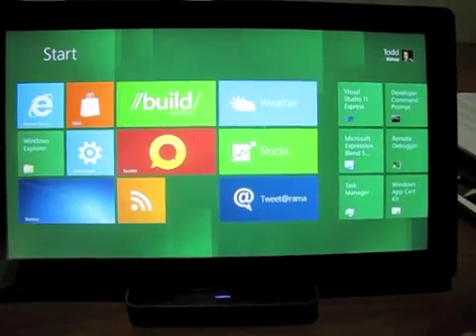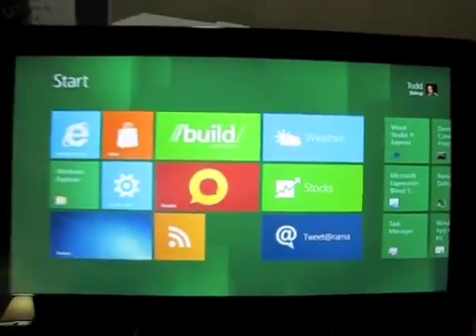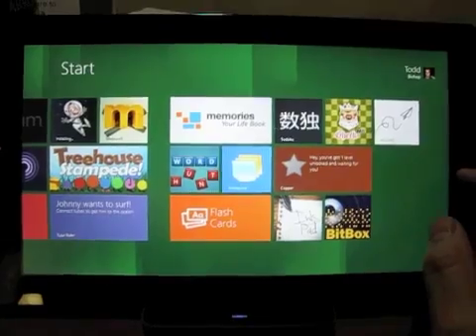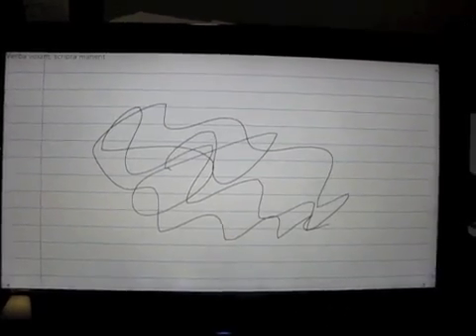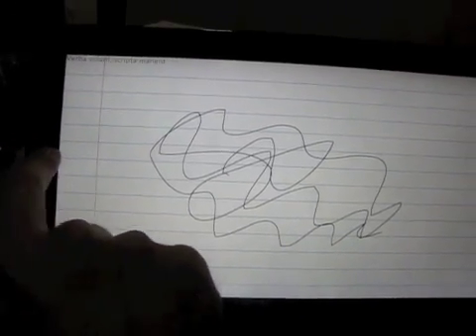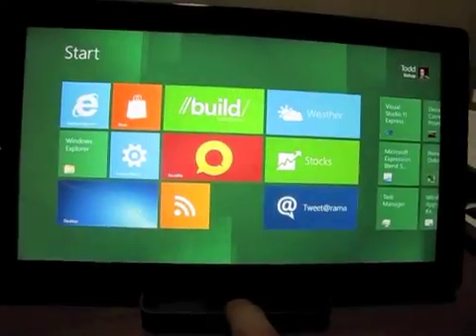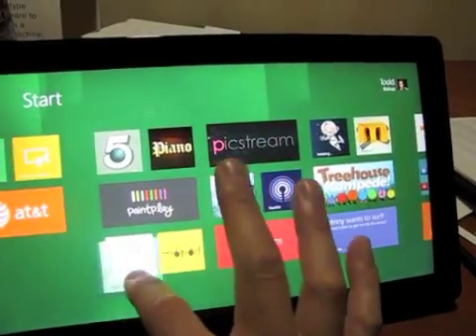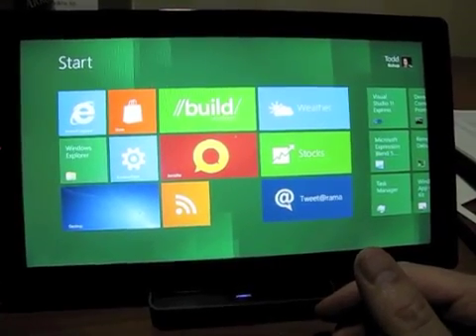GeekWire Windows 8 Preview